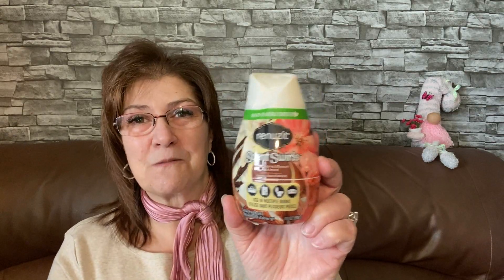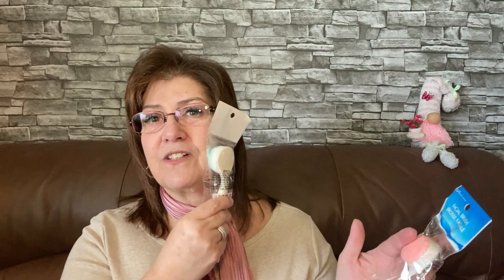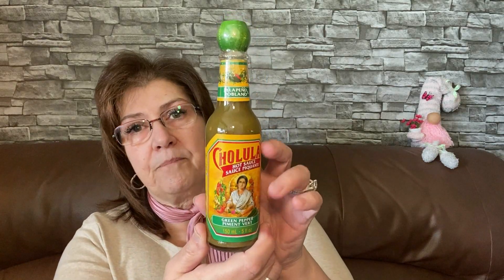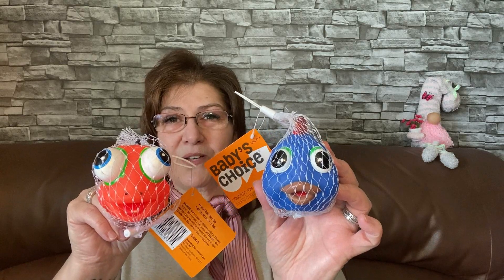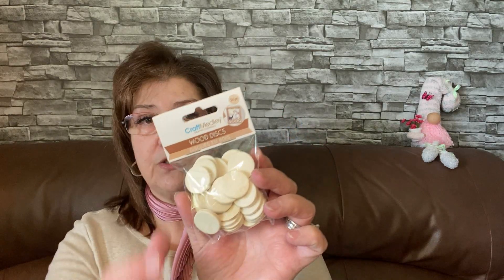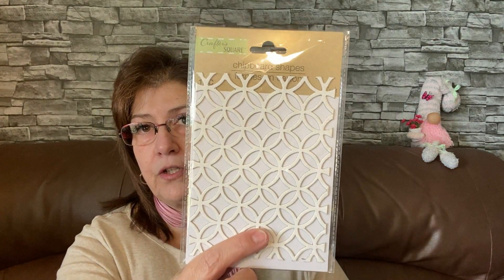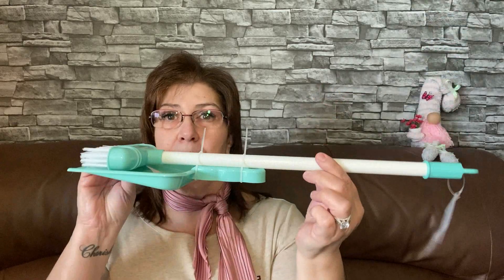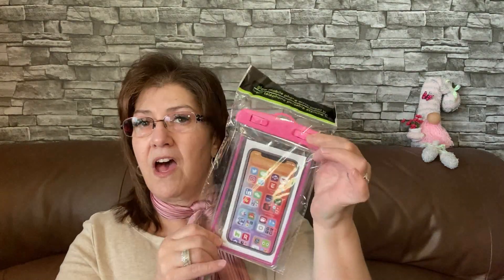DOLLAR TREE HAUL